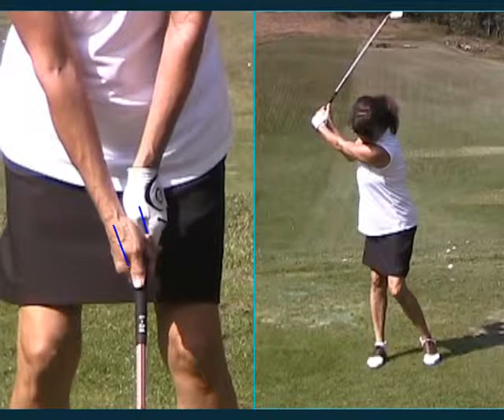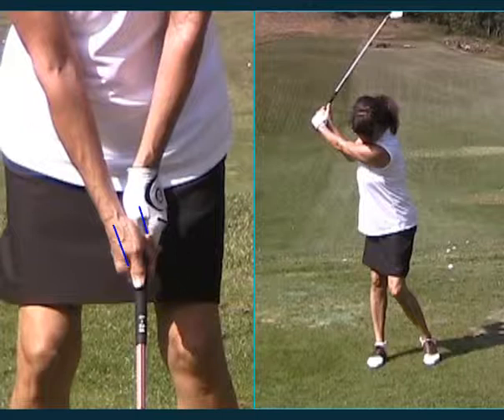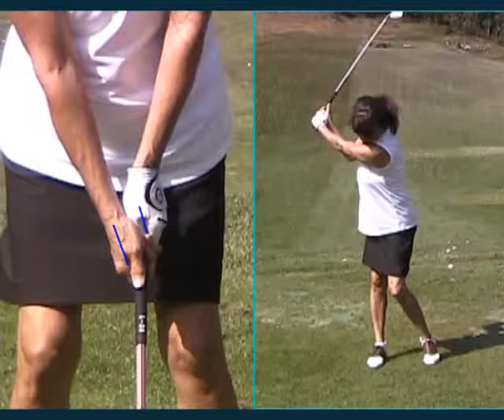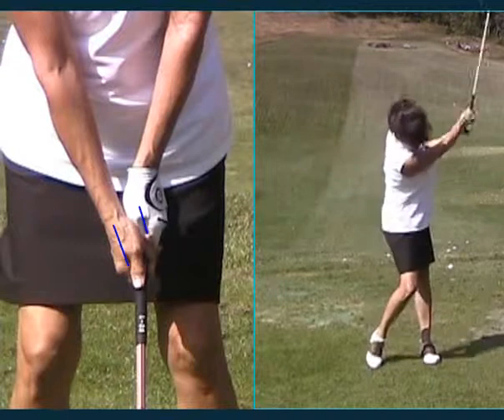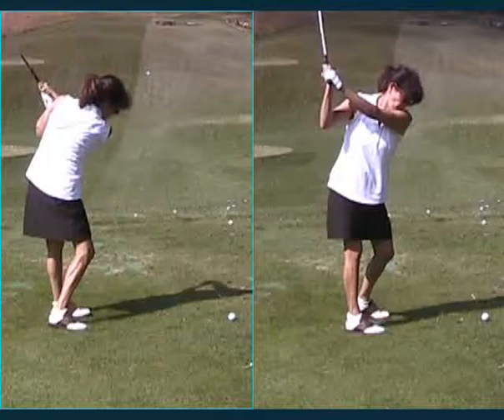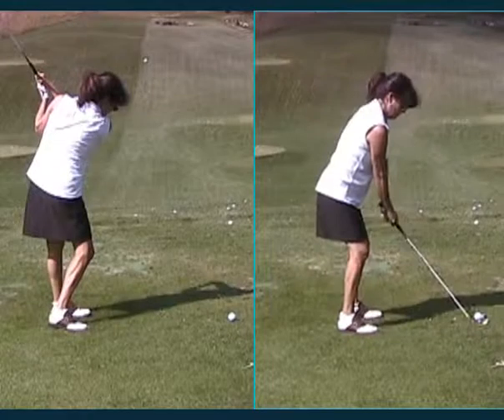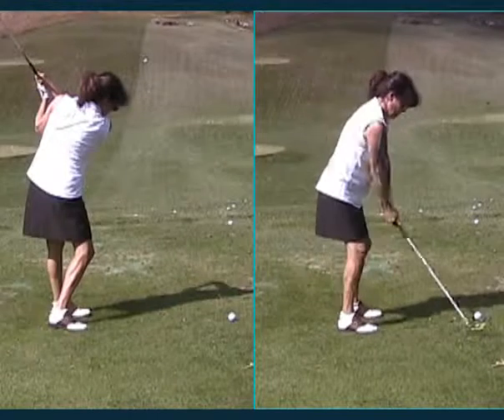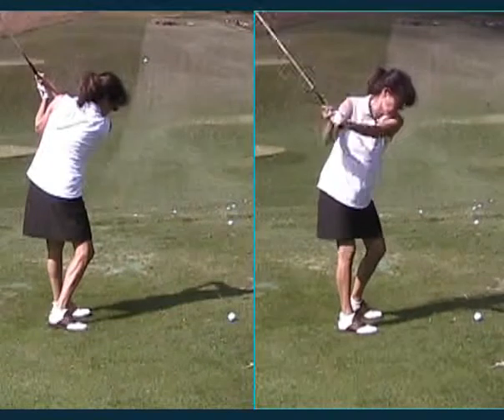Sandy LaBauve coaching a new golfer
In just a short time she had a much better swing shape and was consistently hitting her shots in the air with good direction.  A few good fundamentals are all you need to develop a sound swing.  Visit us to get your game on the right track!